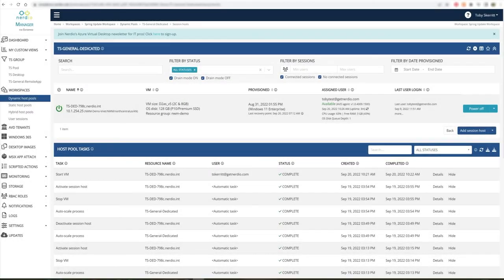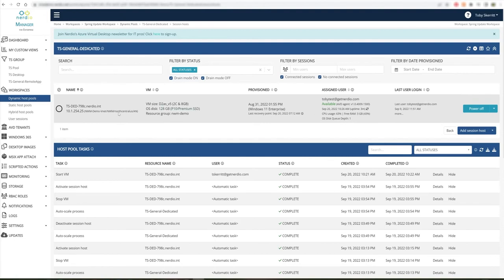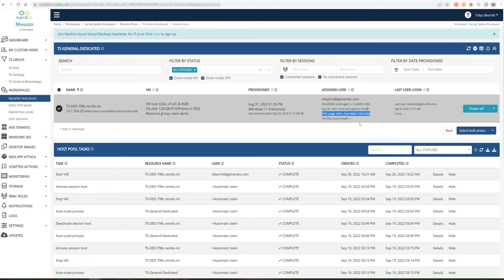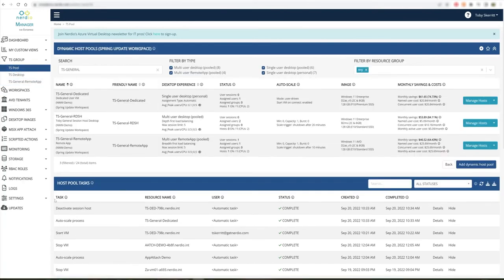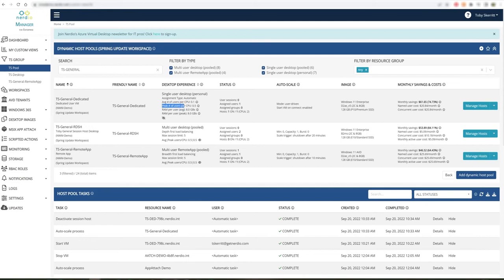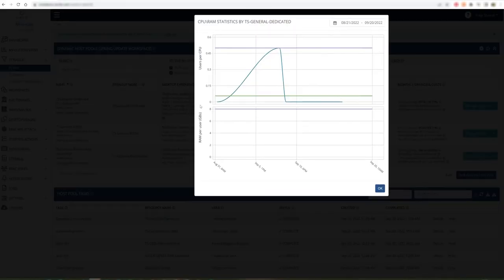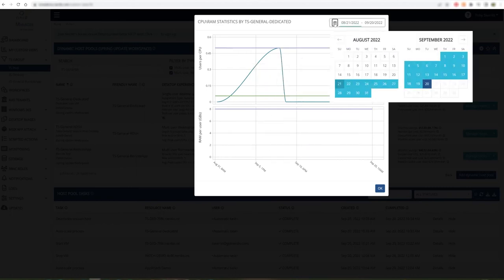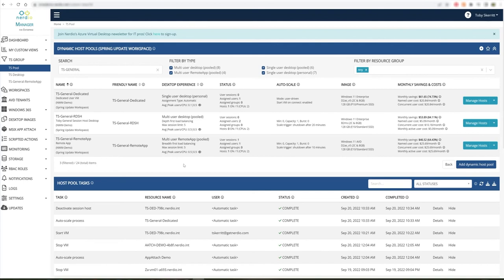Host Pool Insights in Nerdio Manager for Enterprise (AVD Demo of the Day)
We'll discuss host-pool insights in this Nerdio Manager for Enterprise Demo of the Day video. This feature is available now in Nerdio Manager for Enterprise 4.3.

Find Nerdio Manager for Enterprise here in the Azure Marketplace now and get your first 30 days for free